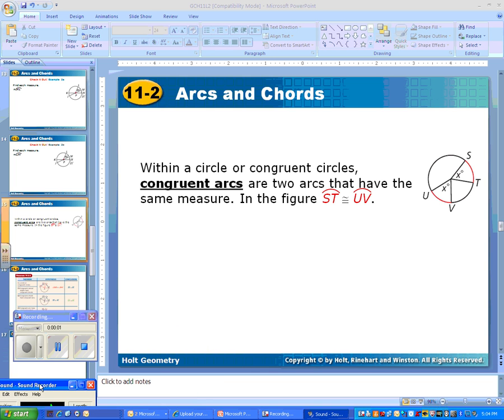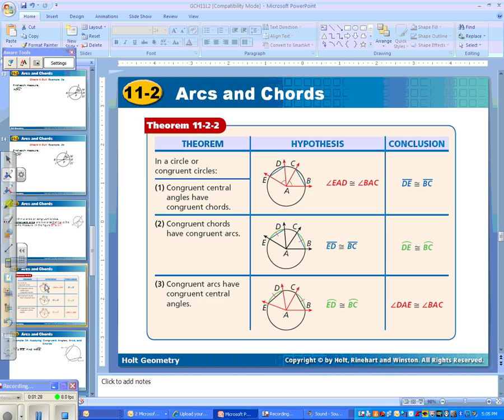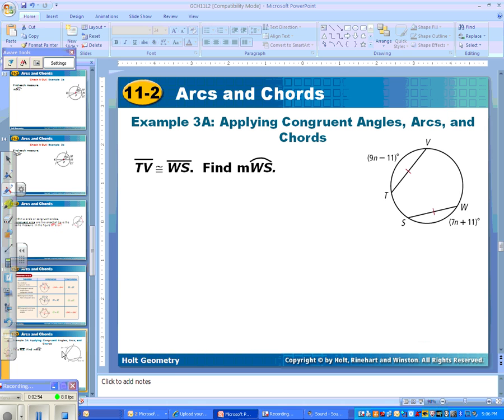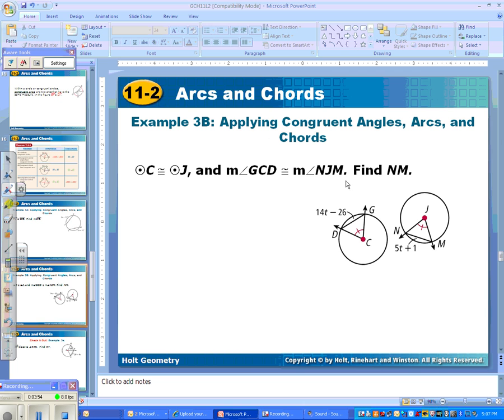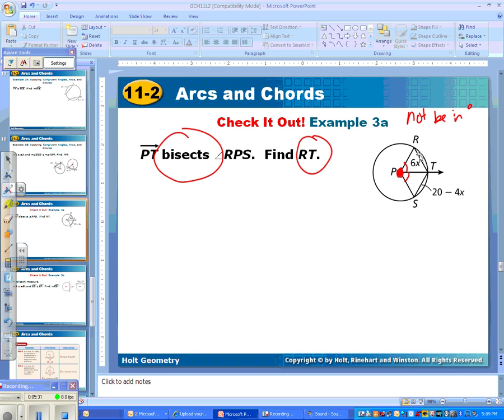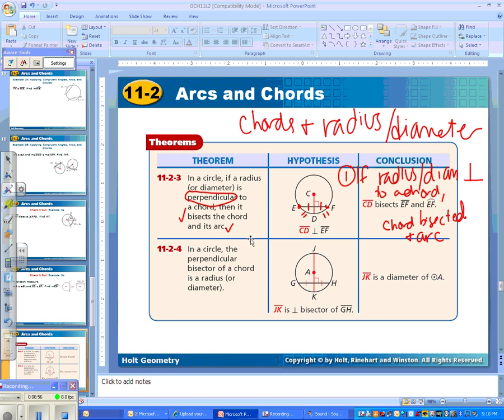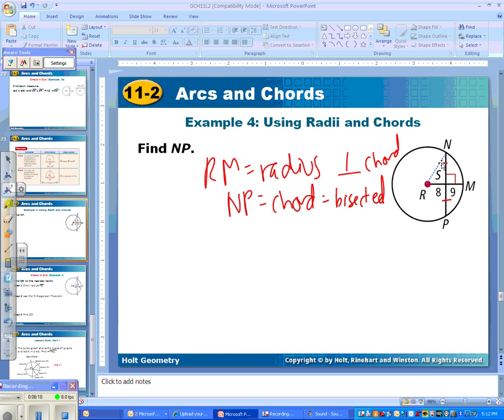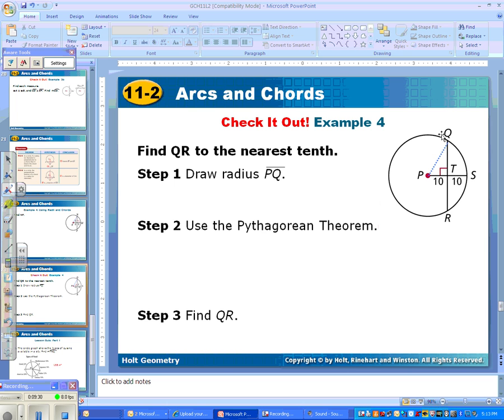Geom HP 11.2 notes part 2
Relationship between congruent chords, arcs, and central angles.